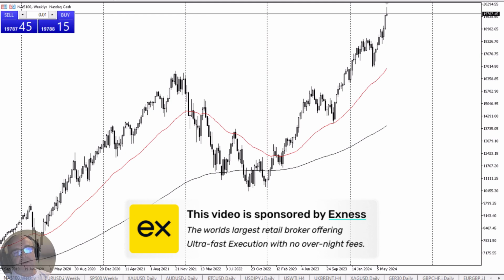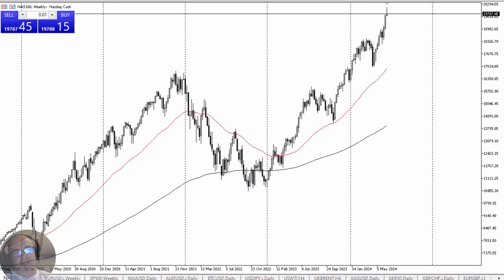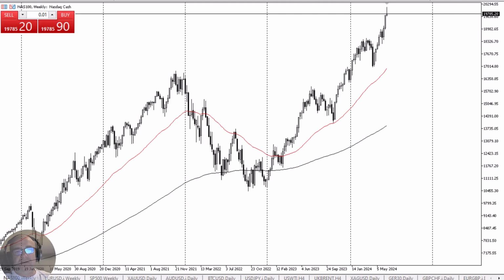NASDAQ 100 Long Term Forecast and Technical Analysis for June 21, 2024, by Chris Lewis for FX Empire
The weekly chart of the NASDAQ 100 continues to look bullish, but at this point we might be seeing a little bit of exhaustion come into the picture.